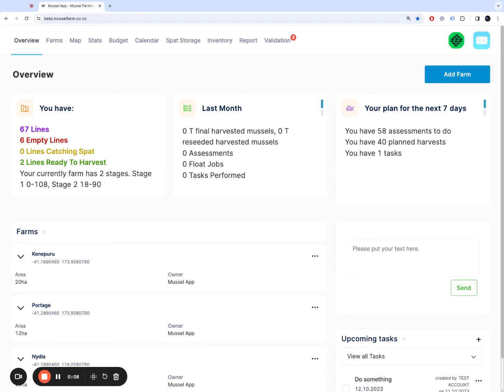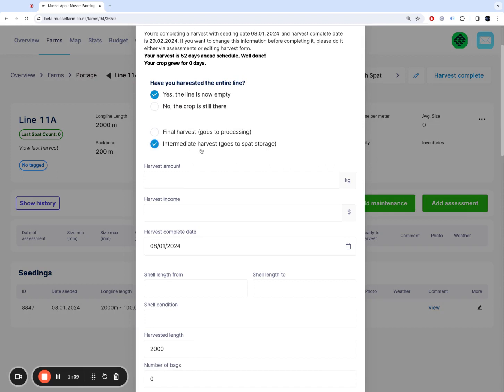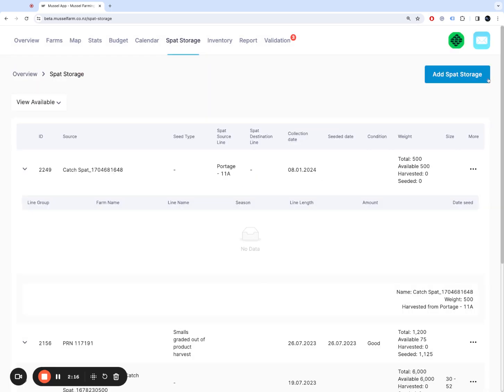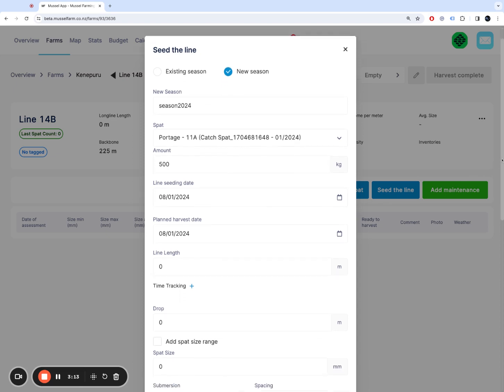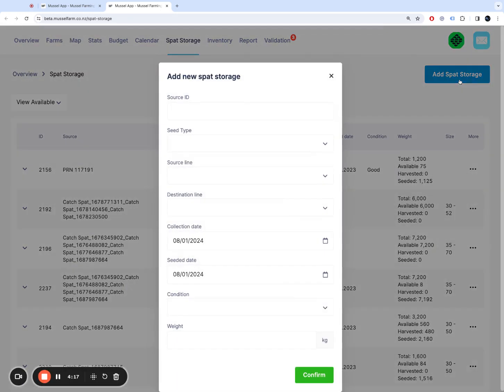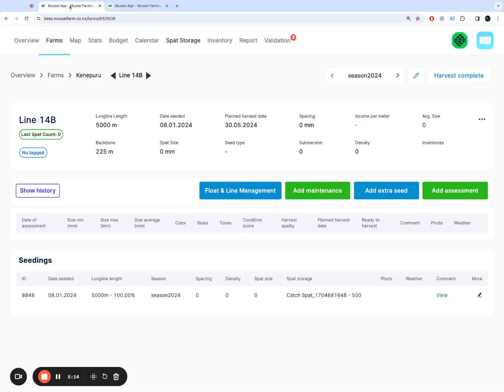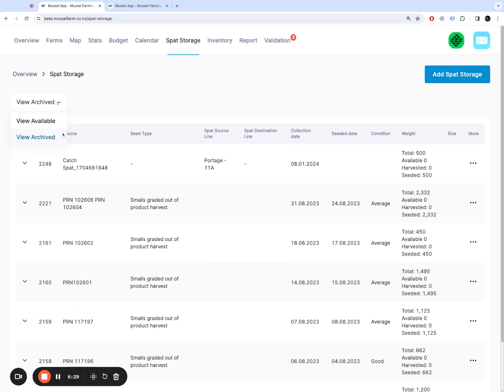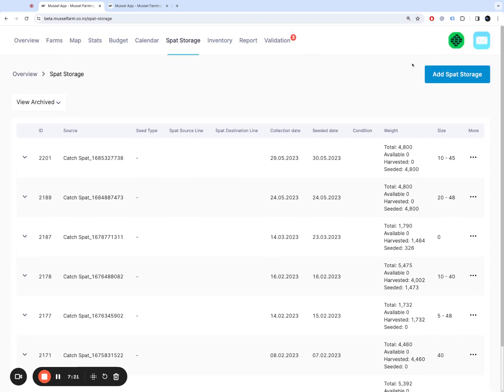Explaining Spat Storage concept with Mussel App